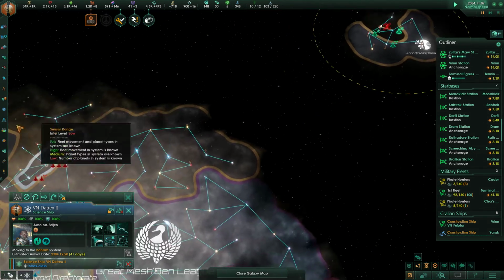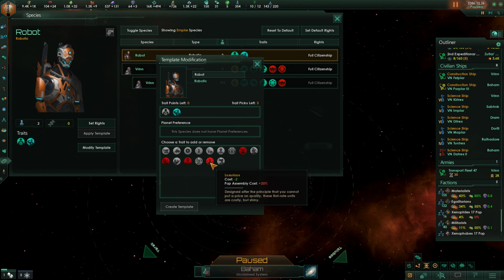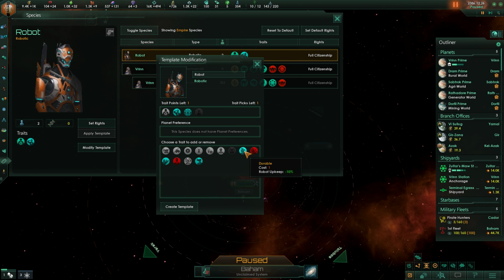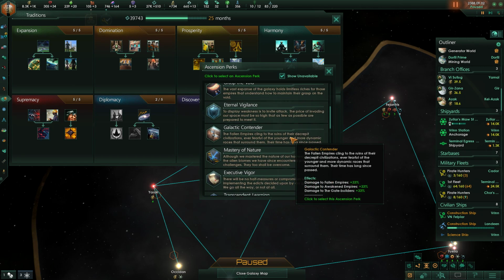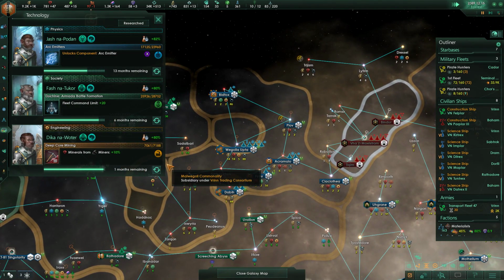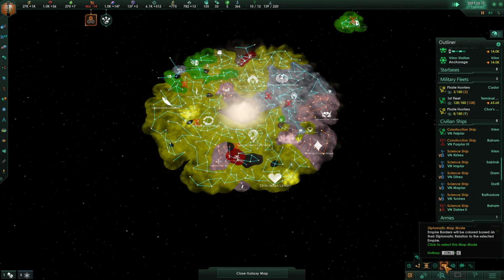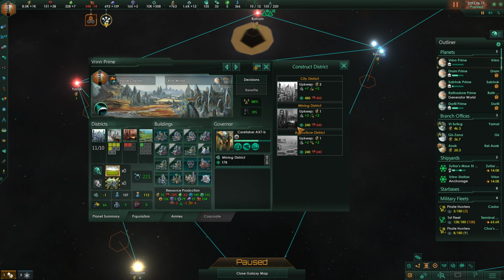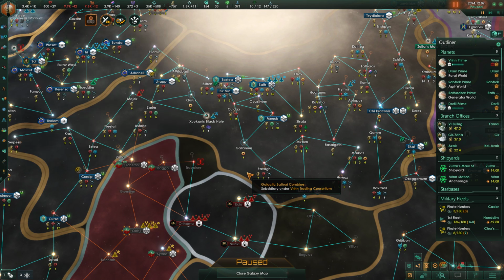Stellaris / EP 22 - The Fall of Gray Tempest / Stellaris MegaCorp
Hi Everyone!

In this Let's Play I'll be covering as many of the new mechanics as I can as a new MegaCorp ready to make a splash on the galactic scale. I'll be trying to dominate the global market as I befriend possible trading partners and subjugate my competitors.

DLCs: All

Empire: Vrinn Trading Consortium
Traits: Thrify, Nonadaptive, Traditional, Intelligent and Sedentary
Ethics: Egalitarian and Fanatic Materialist
Ironman Mode